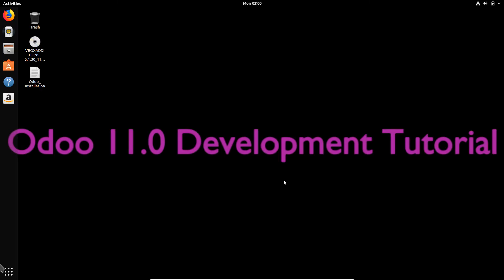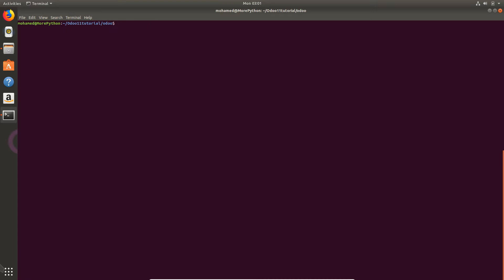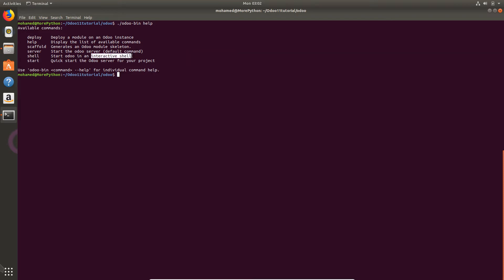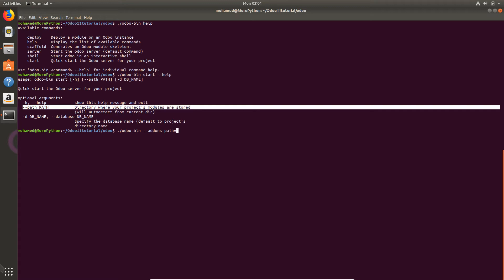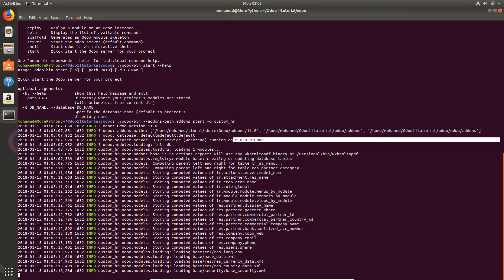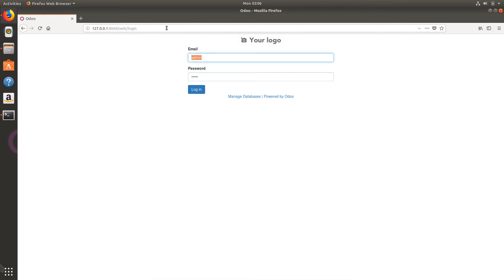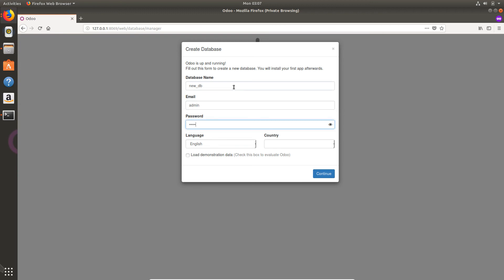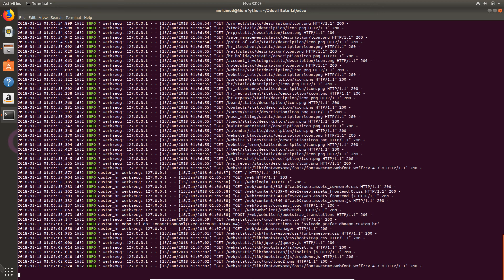02: Odoo 11.0 Development Tutorial: start Command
Odoo 11.0 Tutorial is a series of videos to take you from Zero to Hero by discussing the most common concepts in Odoo 11.0 Development by building a HR module similar to the default one in Odoo. Just find and follow the playlist with all the videos.

For personal contacting:
Skype: moh.magdy40

I can help you to get better understanding with paid help either by Emails or by One-to-One sessions to discuss whatever you need.

Terms & Conditions:
1- Advanced Payment by 100% of the agreed amount.
2- One-to-One session will be done within 2 hours, extra time means extra cost. Cost: $50
3- Three Different Topics / Questions can be discussed in separate emails. Cost: $90
4- You can get a mixed package, One-to-One Sessions + Three Emails. Cost: $120.

I will be happy to hear from you all the time :D